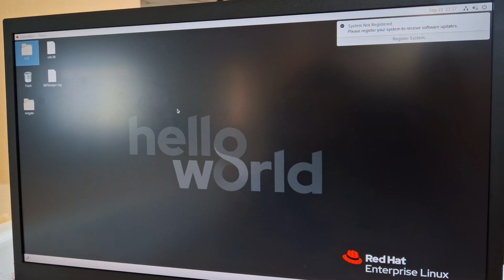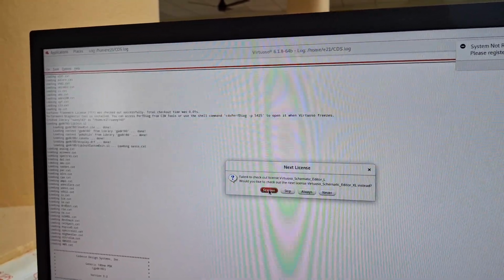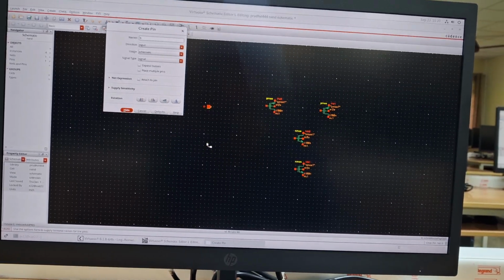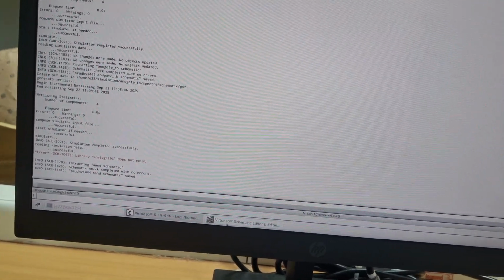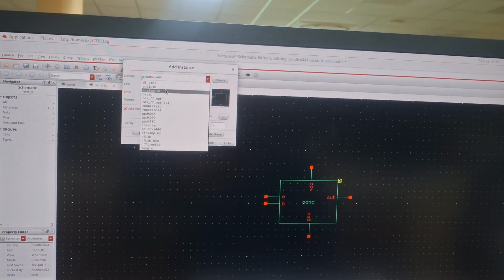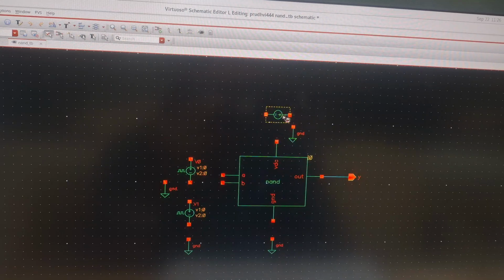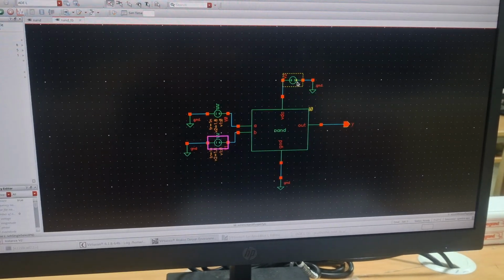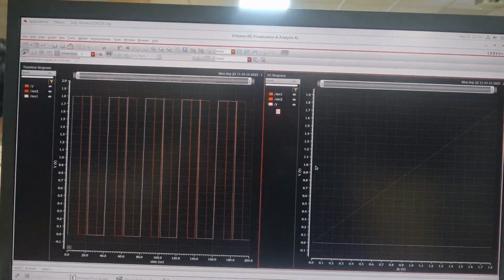HOW TO CREATE A CADENCE PROJECT